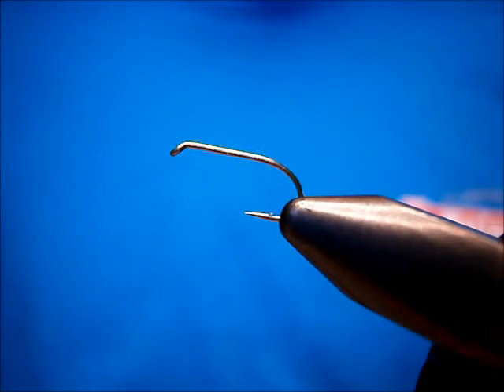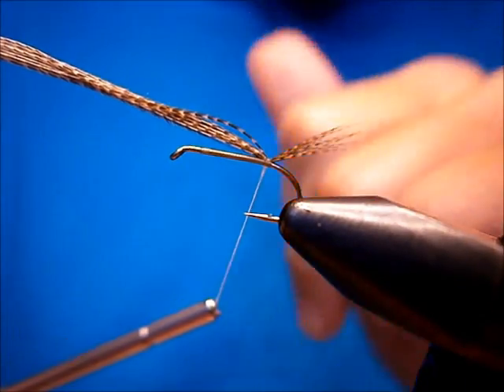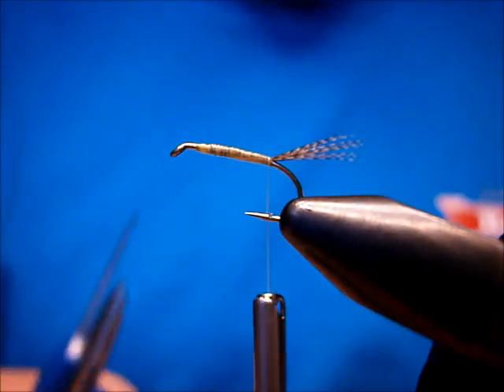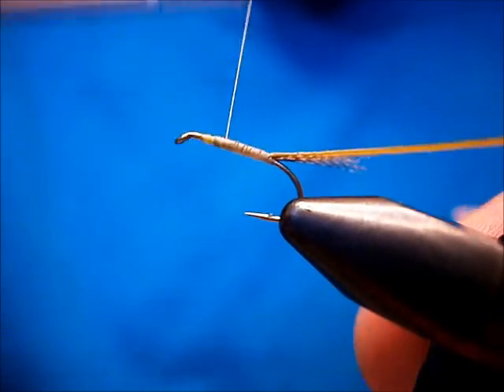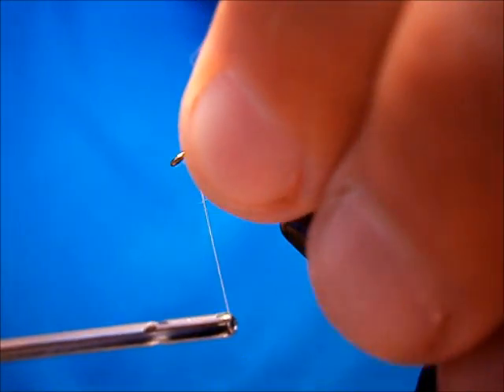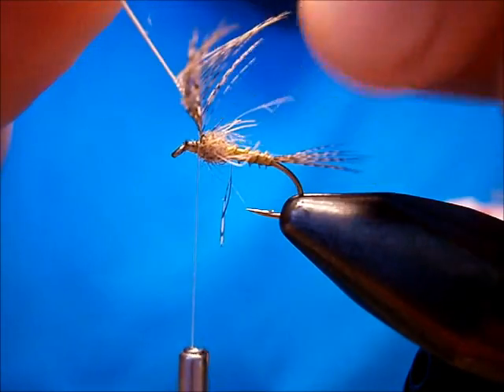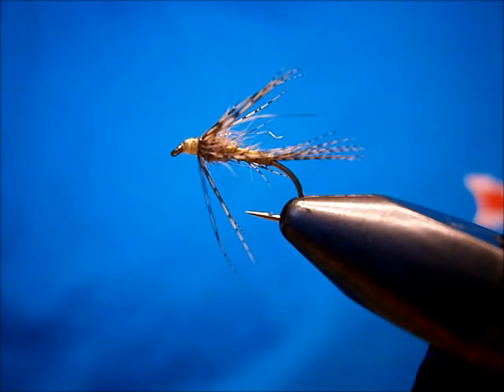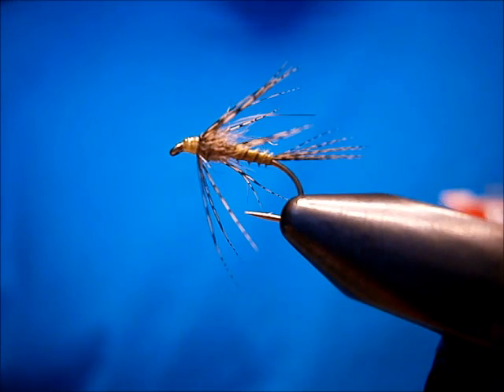Tying a biot sulpher soft hackle with Johnny Utah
This is a soft hackle i tie up and use for sulpher hatches, but you can very the colors to match up with any mayfly.